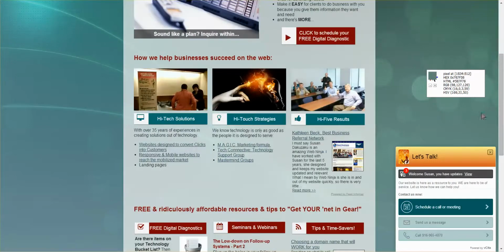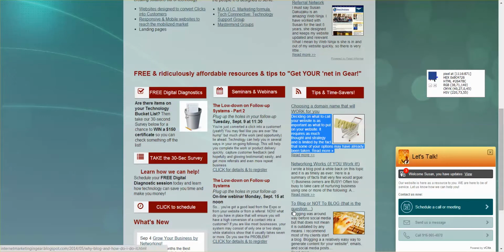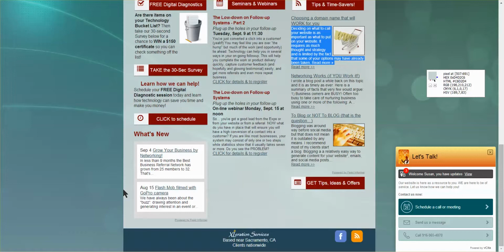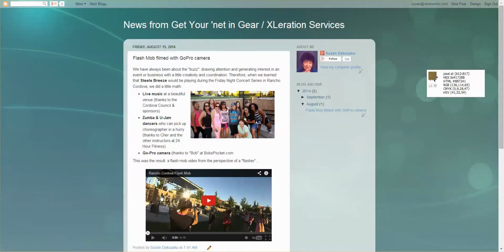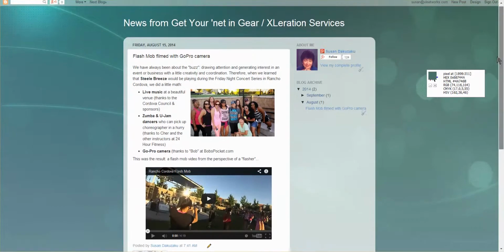Using blog feeds to generate website content